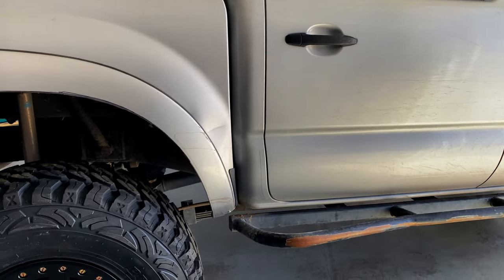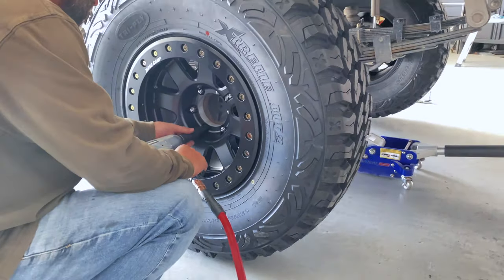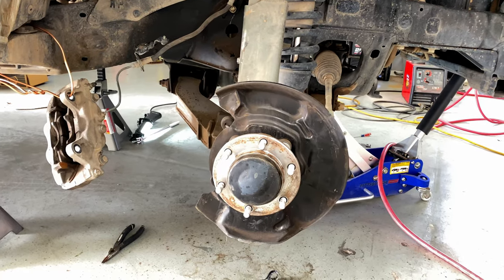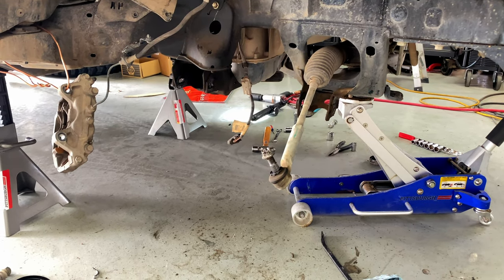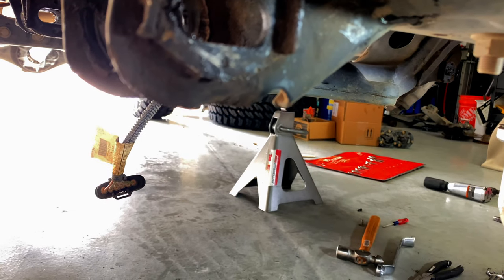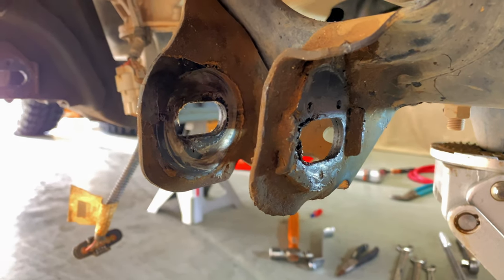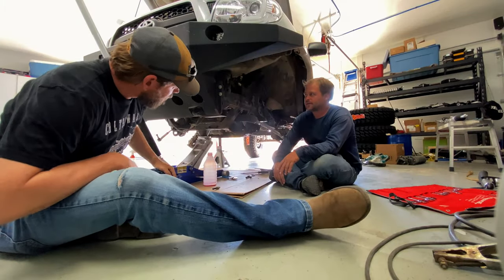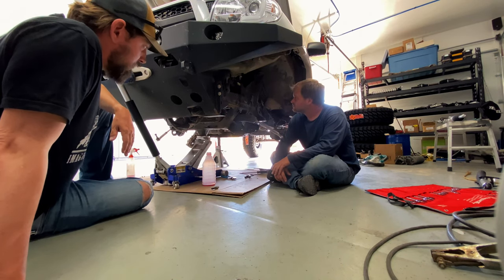Marlin Crawler RCLT HD Install Part 1 - Disassembly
We begin the installation of the Marlin Crawler RCLT HD suspension kit on Alex's 2011 Toyota Tacoma with a complete tear-out of the existing lift that was on the truck. This included the Total Chaos and Icon components that had served Alex well over the years, but had to come out for the addition of the new kit and 37" tires! Check it out.